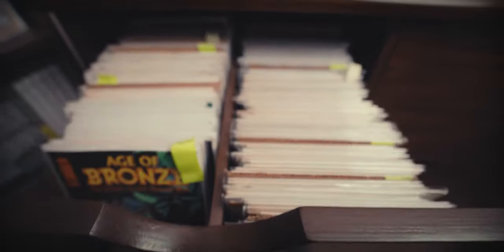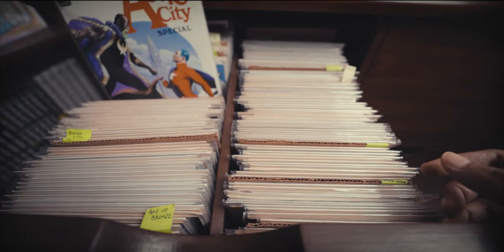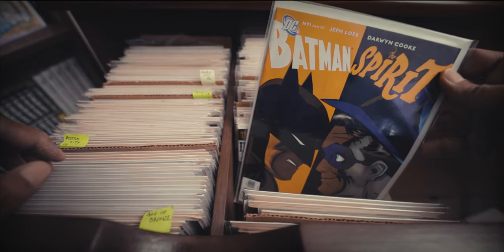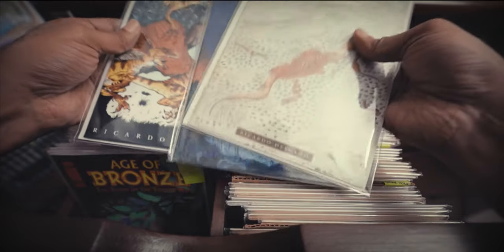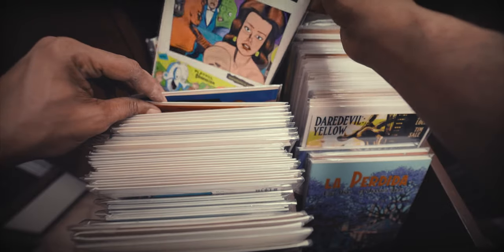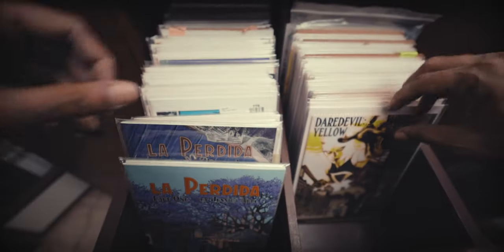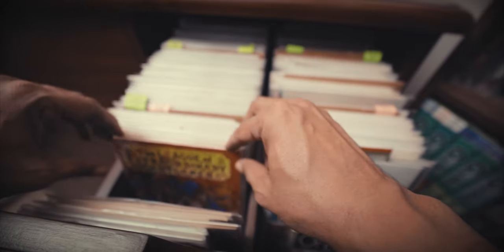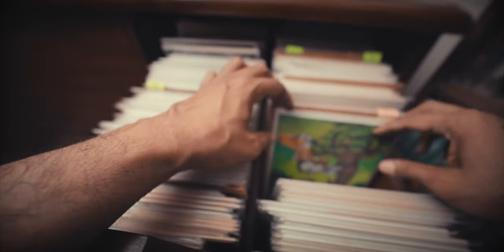My Comics Cabinet | Shelf 16 of Our Complete Comics Collection | PART 1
Here's Part 1 of a look at all our comics single-issues and magazines. Although the vast majority of FtLoC's home library is made up of hardcover and paperback bound volumes, there's also this small but vital component of stapled goodness.
Housed in a dedicated cabinet, these are some of the comics that I've chosen to gather in their singles/ floppies form for a variety of reasons.
And of course I go into some of those reasons as I give you this tour.

We are on Twitter! @ftlocomics

Song: Ether Oar
Artist: The Whole Other

shelf16 Shelf 16

00:00 Introduction

01:57 Drawer 1 - Age of Bronze, Astro City, Castle Waiting, Batman Year One and Black and White, The Fall, American Splendor, Bone, Age of Reptiles, and others.

08:38 Drawer 2 - Berlin, Clan Apis, Drawn and Quarterly Vol2, Evil Eye, Eightball, Halo Jones, Dork!, Frank,  La Perdida, Daredevil : Yellow, The New Frontier, Dracula, Journey, Dirty Plotte, Ex Machina and others.

13:55 Drawer 3- Kaijumax, Little Star, Love and Rockets Vol 2, Marvels, Mind MGMT, Or Else, Optic Nerve, Owly, Acme Novelty Library, Palestine, Pallooka-Ville, Peep Show, Puma Blues and others.